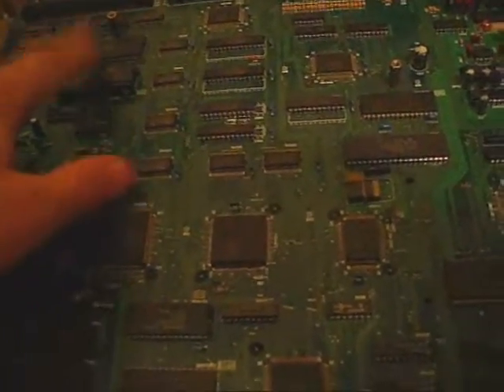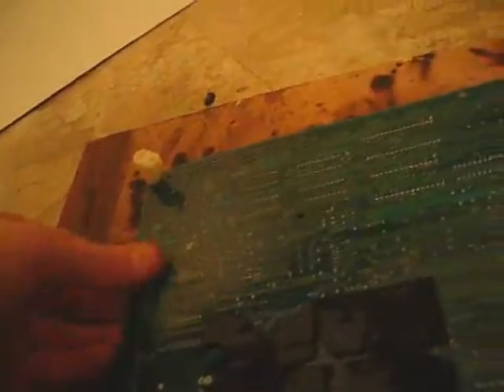Neo Geo 4 Slot Board Safety and Repair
In this video I discuss stuff I do to make these boards last longer and to refresh them. One is a recap, which means replacing 20+ capacitors on the sound section. This gives you good left and right channel audio and makes the sound amazing. The other is a simple LED replacement, and the final and most important is mounting battery's upside down. I learned this from Xian or this other dude on ng.com. Very important to protect the board. Saw what happens to a friends once from a corroded battery.